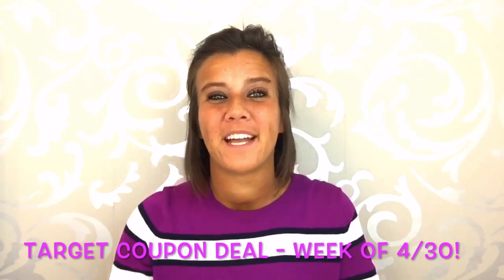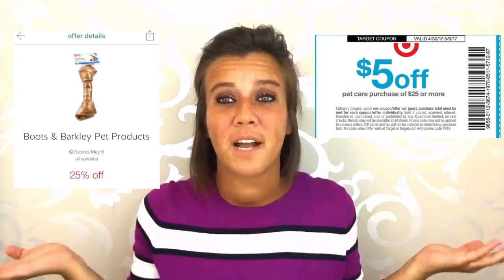$3.99 Boots & Barkley Cat Litter at Target!